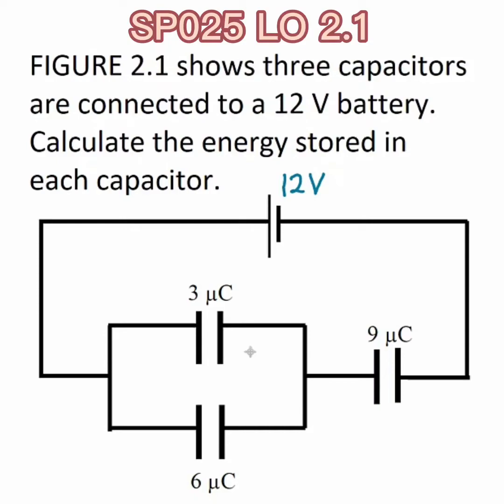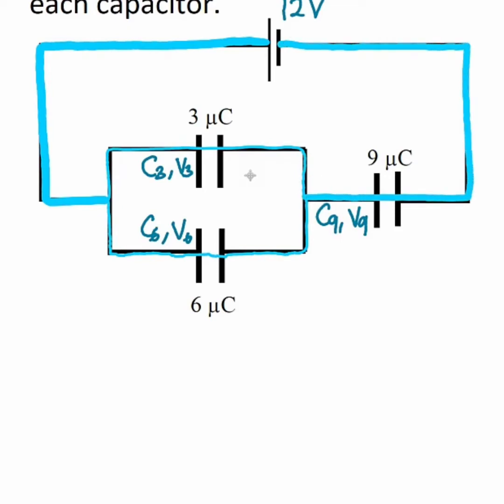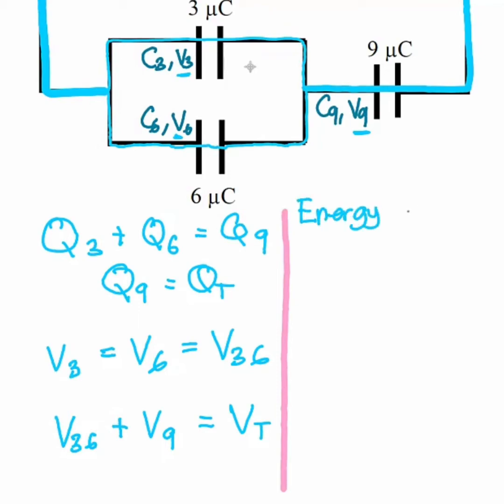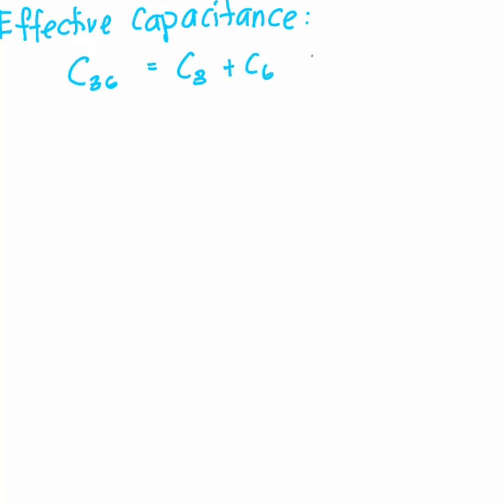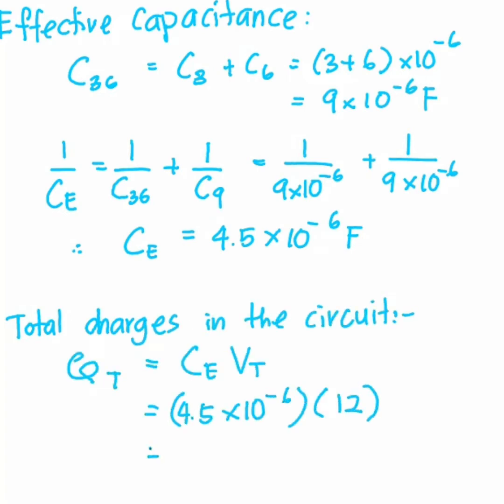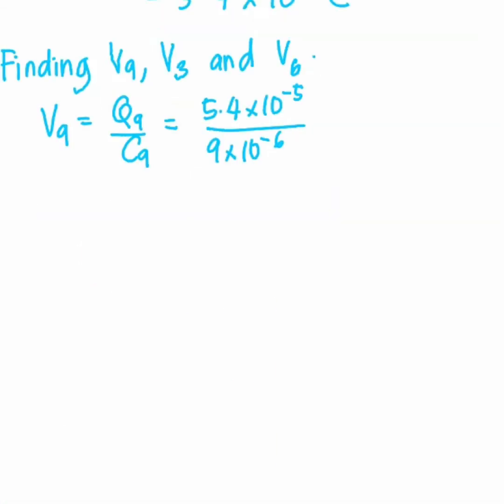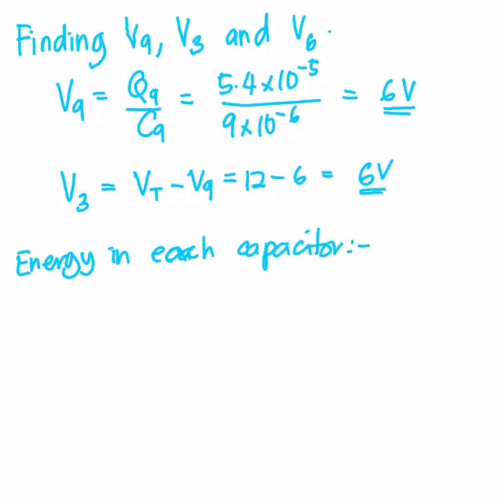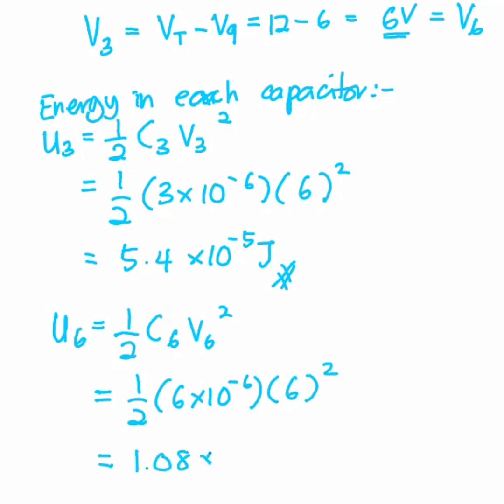SP025 LO 2.1 Energy Stored in Capacitors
Pause the video to reas the questions.